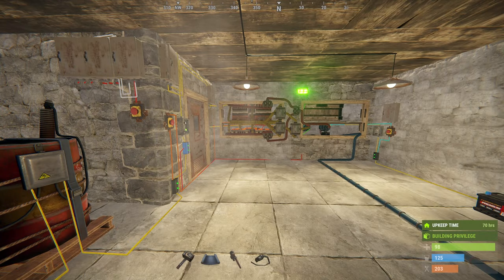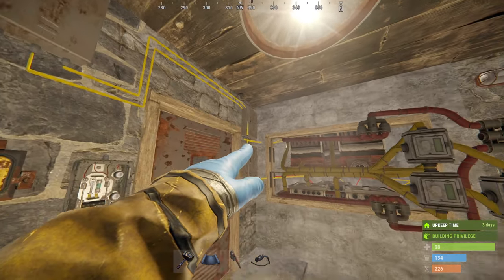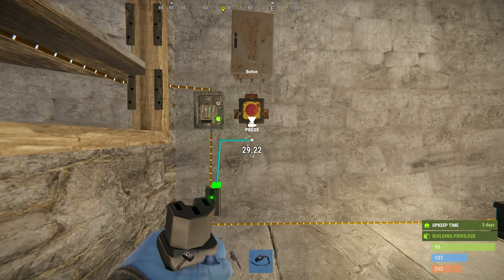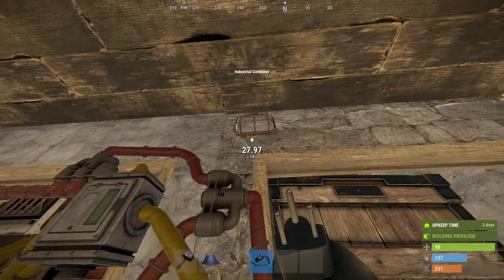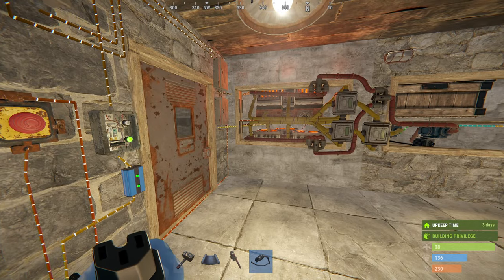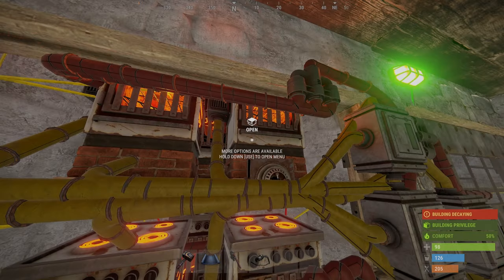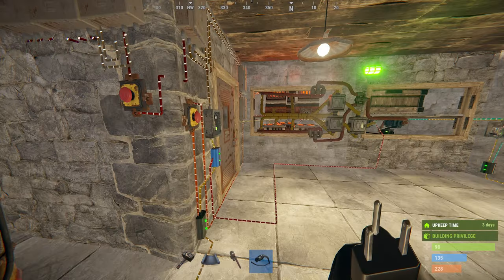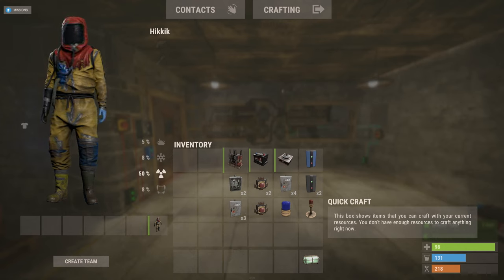RUST | 💡BEST⚡AUTO FURNACES CIRCUIT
Well,😎
this video shows cheap, easy and smart electric circuit for industrial⚡FURNACEs in RUST with 100% automatisation and your battery life saver btw.

I will appreciate any kind of your support and if u want to support me with some money i will be really glad to bring this support into improving content quality